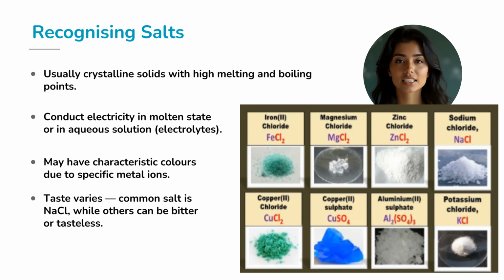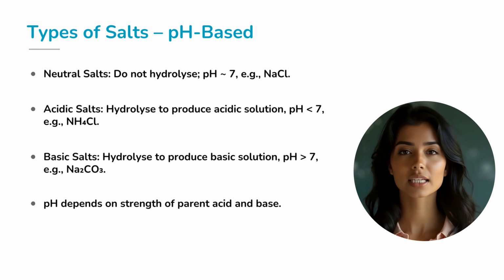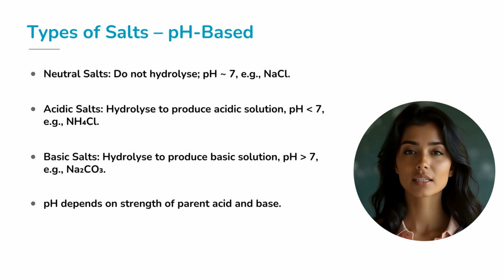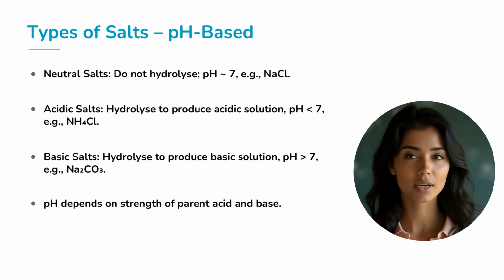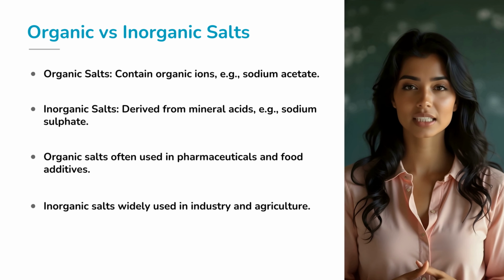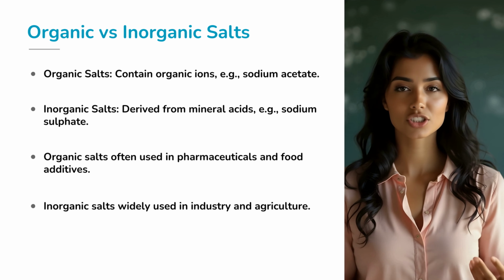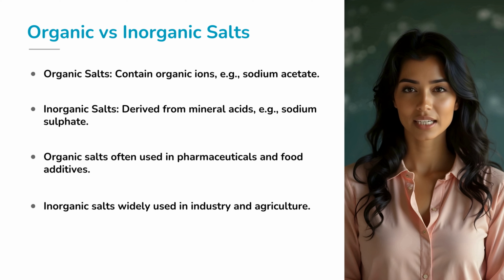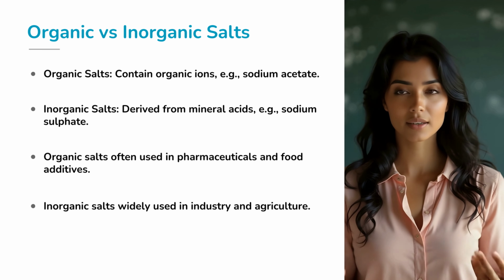Salts – Definition and Classification | 10th Class Chemistry | Acids, Bases and Salts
Understand Salts – From Basic Definition to Detailed Classification!
 In this ICSE Class 10 Chemistry video, we explore salts, one of the most important groups of compounds in chemistry. You’ll learn what salts are, their general properties, and how they are classified based on composition, pH, and origin. We’ll also discuss why classification is important in predicting chemical behaviour and identifying practical uses.
The lesson is organised into seven sections: Introduction – What are Salts, General Properties of Salts, Classification Based on Composition, Classification Based on pH, Classification Based on Origin, Importance of Salt Classification, and Recap – Salts and Their Classification. Each section includes definitions, examples, and real-life applications, making the concepts easier to understand and remember for exams.

1️⃣ Definition of salts and how they are formed by the reaction of acids and bases.
 2️⃣ General properties – physical form, solubility, conductivity, and colour.
 3️⃣ Classification based on composition – normal, acid, and basic salts.
 4️⃣ Classification based on pH – neutral, acidic, and basic salts with examples.
 5️⃣ Classification based on origin – organic and inorganic salts.
 6️⃣ Importance of classification in predicting reactivity, uses, and safety.
 7️⃣ A recap of all definitions, types, and examples for quick exam revision.

✔ ICSE Exam-Ready – All classification types explained clearly with examples.
 ✔ Concept Clarity – Helps you differentiate between different types of salts.
 ✔ Practical Connections – Relates theory to industrial, agricultural, and daily uses.
 ✔ Structured Learning – Scene-wise approach makes revision easier.
 ✔ Syllabus-Focused – Covers exactly what is required for ICSE board exams.